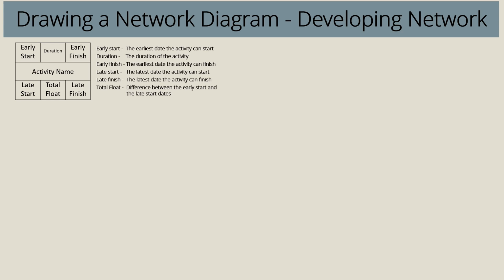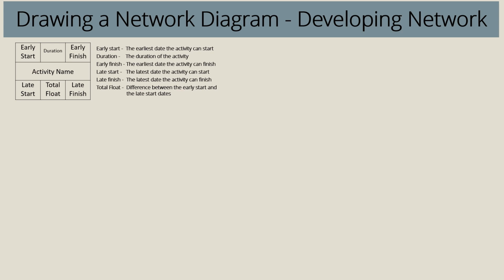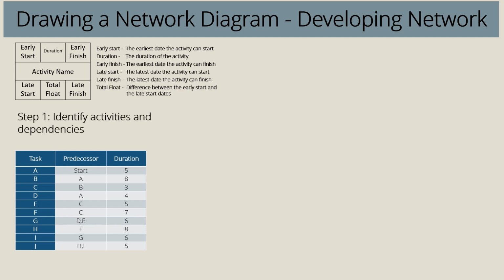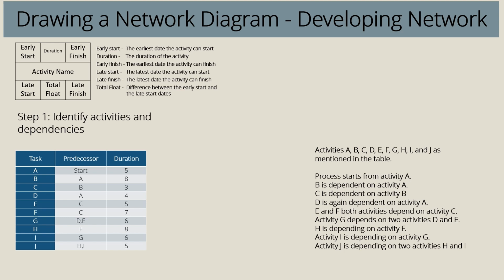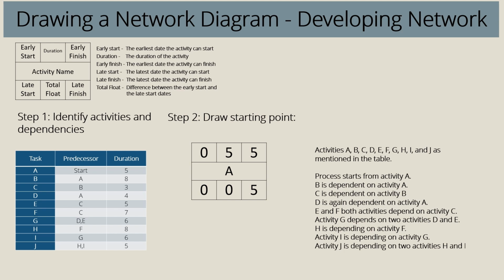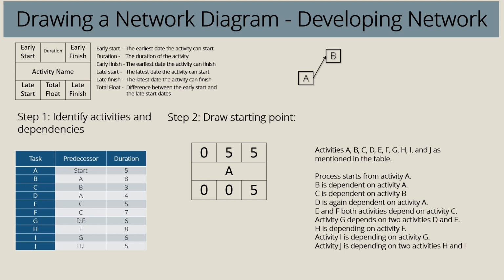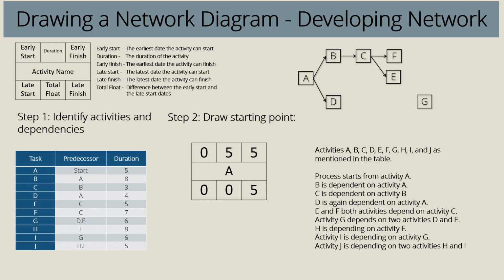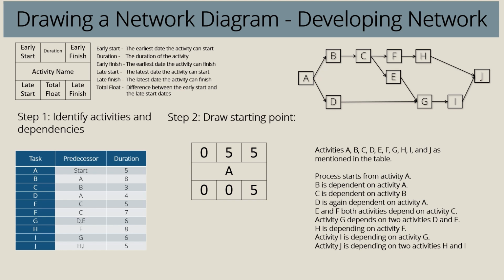Drawing a Network Diagram in JUST 5 Minutes with PROFESSIONAL Tools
Drawing a network diagram is a crucial step in visualizing the sequence and relationships among project activities. It helps project managers organize tasks based on dependencies and logical order, providing a clear graphical representation of how activities are connected and flow from start to finish. This technique enables better understanding of the project’s structure, highlighting critical paths, identifying potential bottlenecks, and improving overall scheduling accuracy. Network diagrams serve as communication tools to align the team on task sequencing, enable effective planning, and anticipate delays before they impact the project. With this diagram, it becomes easier to forecast project duration, manage resources efficiently, and ensure project milestones are met within the planned timeline.

drawing a network diagram
drawing a network diagram for the following data
draw a network
draw a network diagram for a project in tamil
draw a network diagram on the basis of following data
draw a network diagram for the above project
rules of drawing a network diagram
rules of drawing a network
draw a network diagram in operation research
draw a network for exclusive or problem
drawing network topology
rules for drawing a network diagram in management science